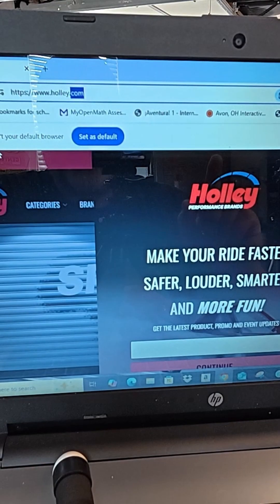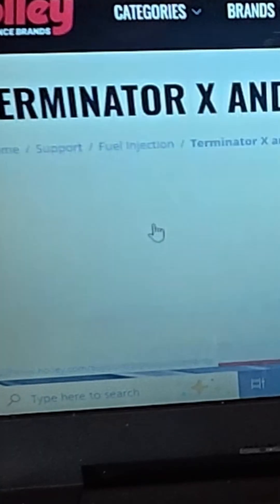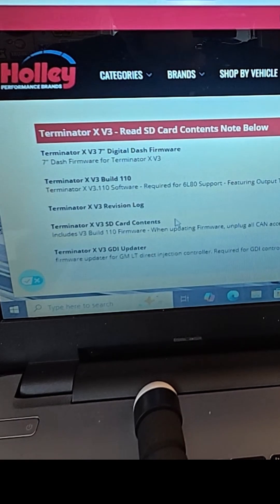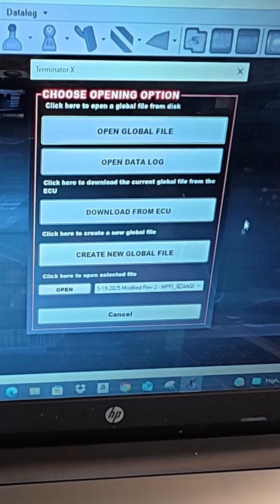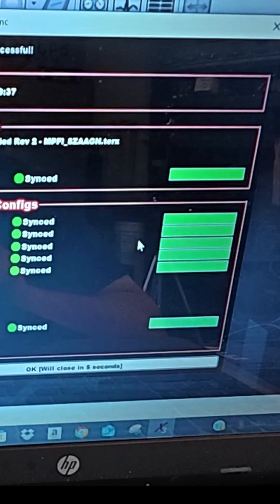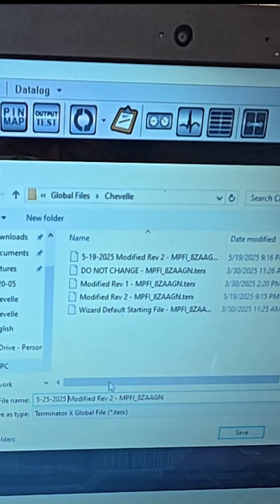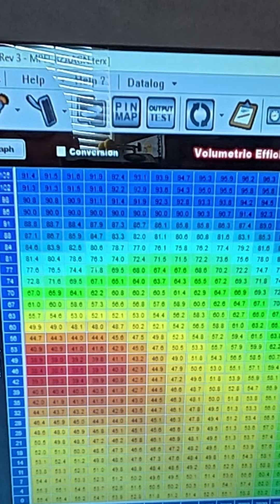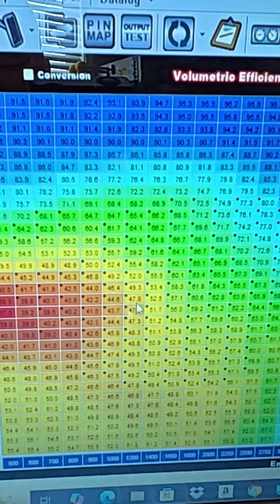Terminator X Software Basics - saving tune versions and transfer learn tables.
Today we're attempting to tune my LS Swapped 1971 Chevelle. I've put in a junk yard 6.0 LS motor that we've installed a Brian Tooley Racing, BTR Truck Norris,  camshaft in.  There are some basic file management things you need to know as well as transferring the learn fuel table to the base table.

In this video we'll cover some basics of managing files.

Come along we we continue on our journey of getting this 6.0 running better in my 1971 Chevelle.

Enjoy the video, more to come!

I enjoy making these videos.  If you see something wrong, leave it in the comments.  If you like something, tell me that too!  Also, tell me how I can do it better, or how you would do it.  I’m all ears.

YOU ARE ON YOUR OWN!